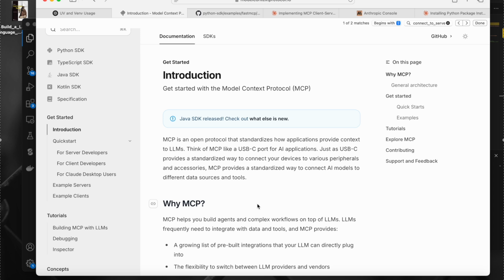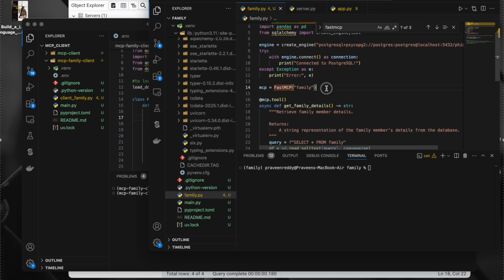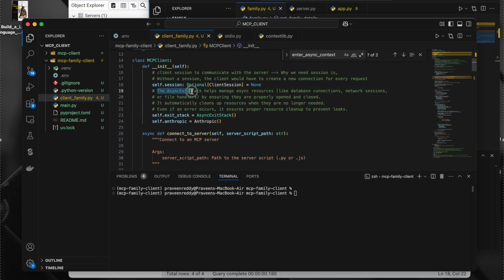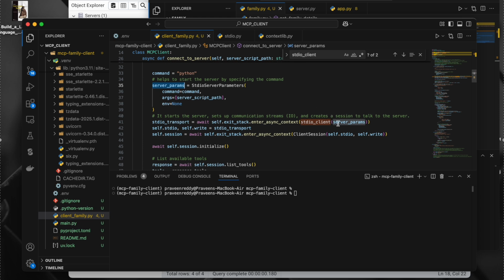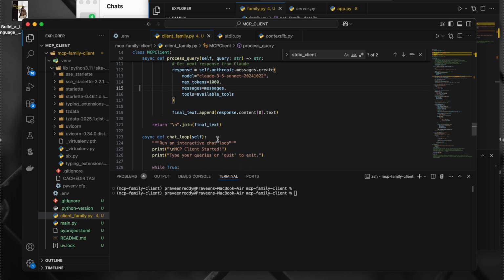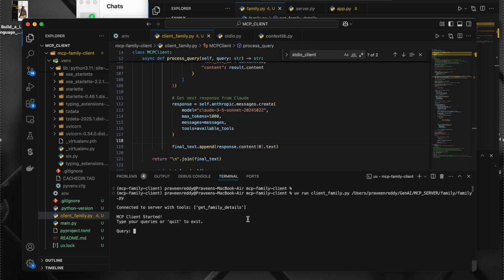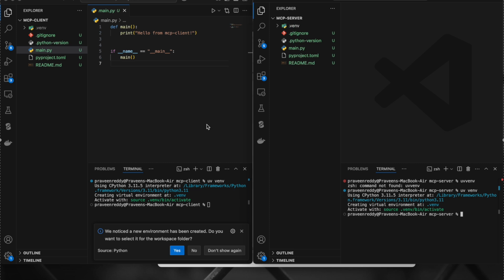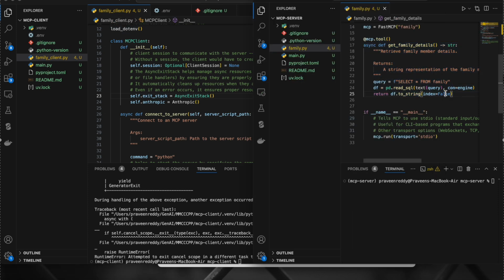MCP (Model Context Protocol) Explained | MCP Client & Server | Beginner’s Guide with Code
to install UV :: curl -LsSf | sh